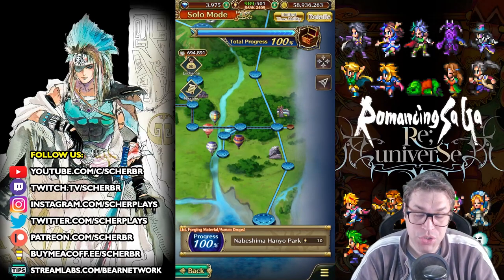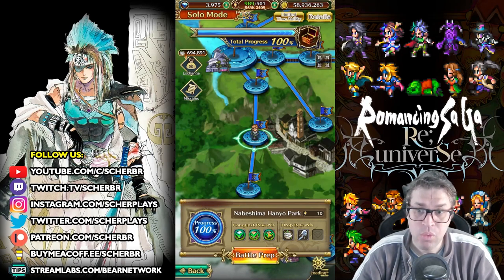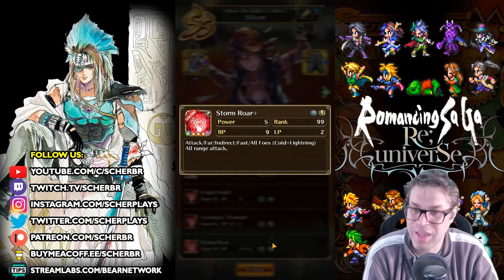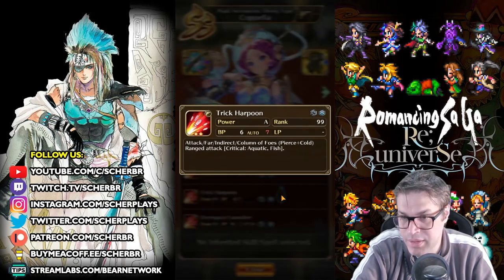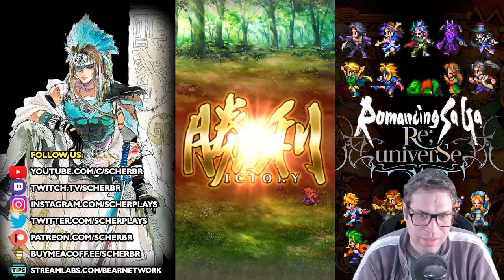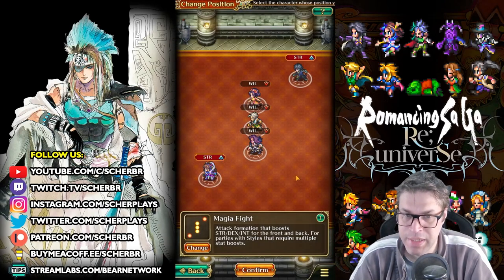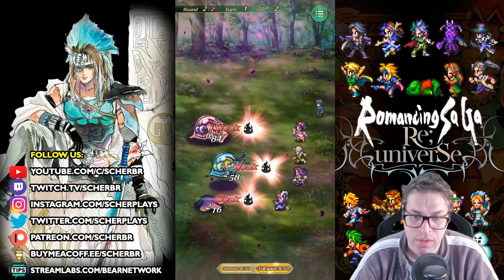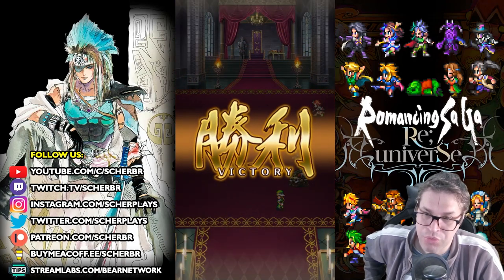3rd Anniversary Conquest: Fast Farming Guide - Romancing SaGa re;UniverSe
This new conquest has increased the HP stats cap to 2270 and all characters are getting 3x stats gains, alongside this they just release 3 new very strong staves that will be very useful for the new styles. On today's video I showcase different ways to fast farm:

TIMESTAMPS
00:00 Introduction
**Nabeshima Hanyo Park**
01:12 Summer Lyza (Wave Rush) [Hurricane]
02:03 Halloween Silver (Storm Roar+, Rem Weapon) [Dragoon Stance EX]
03:05 Summer Coppelia, UDX Darque (Bloody Harvest) [Wave Array]
04:25 Empress, Gray (Waterfowl Blade+) [Wave Array]
05:30 New Liz, UDX Bertrand (Abbadon Hands) [Magia Fight]
**Okuma Shigenobu Mem. Museon**
06:43 latest Claudia, Anya [Magia Fight]
**Taku (vs Witch's Daughter)**
07:44 Arthur, Critical Darque/Summer Blue [Magia Fight]
08:58 Closing